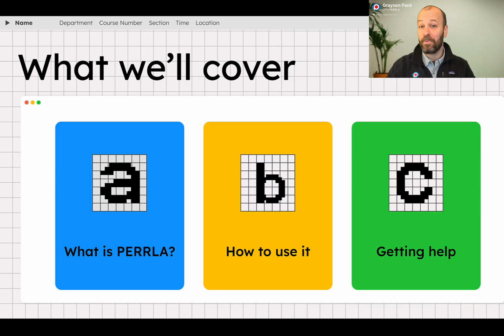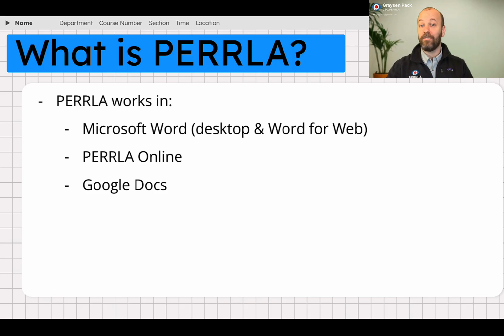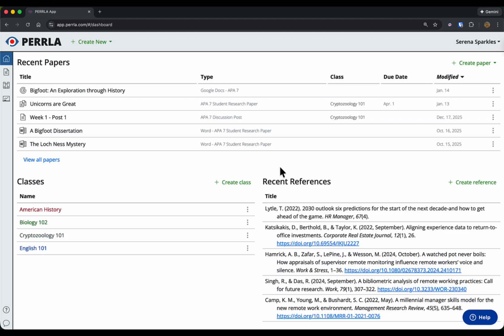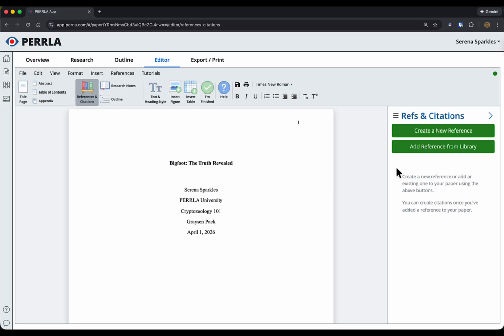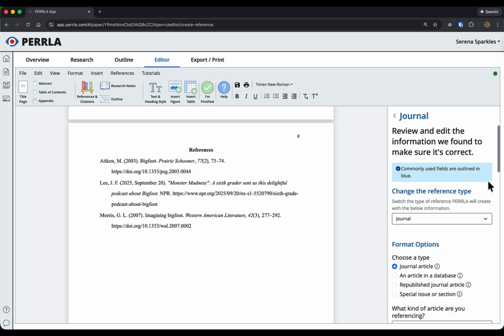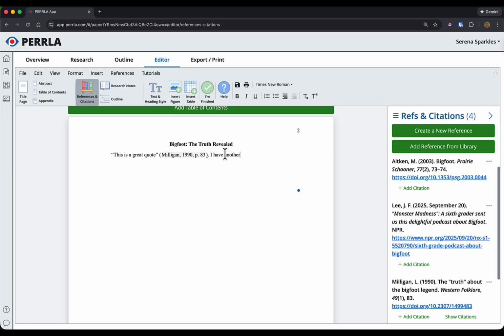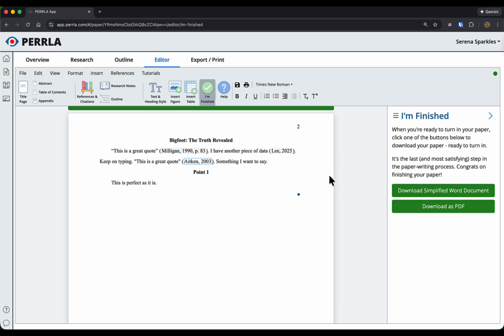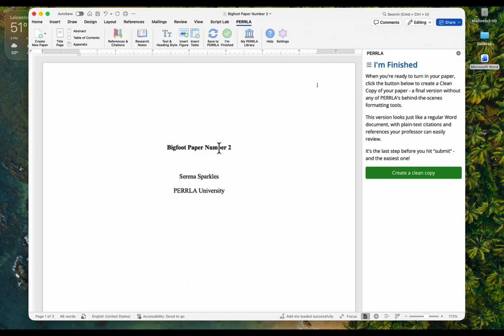PERRLA 101: Getting Started with PERRLA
Learn the basics of using PERRLA to make writing your next APA, MLA, or Turabian a breeze!